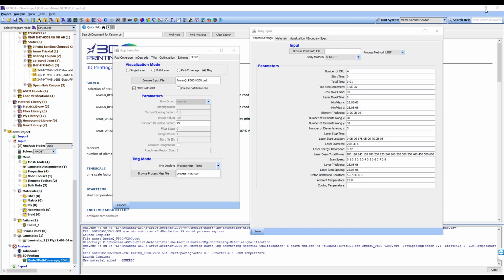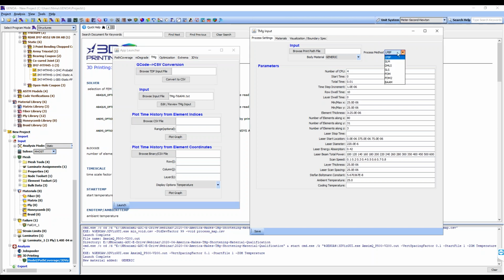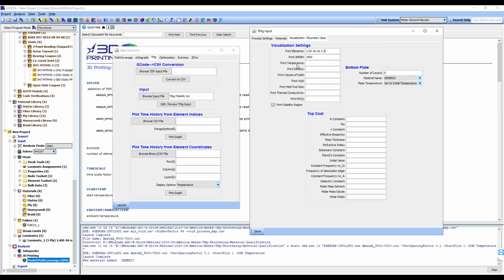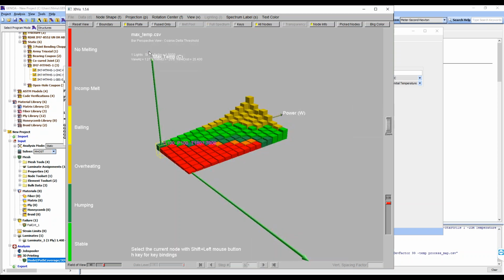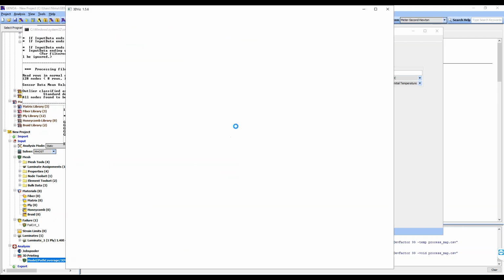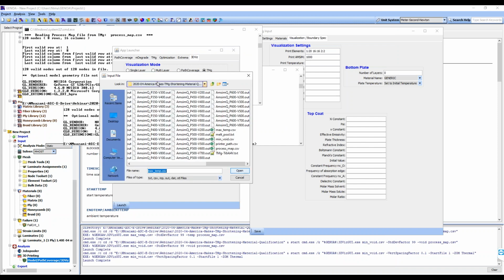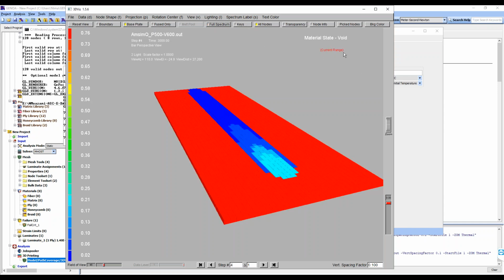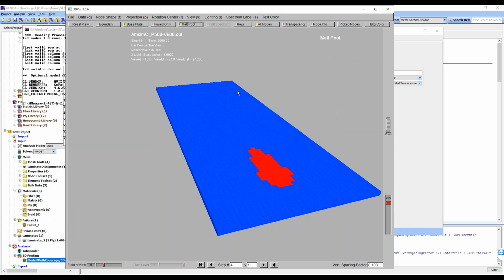GENOA 3DP TMg - DEMO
This is a short DEMO video if GENOA 3DP's Thermal Management module - an analytical tool that models all phases of a material in order to quickly and accurately predict thermal history, material states, dynamic evolution of meltpool & heat affected zones, all while identifying stable and unstable zones during the print process. With the ability to control AM parameters related to laser, scan, powder and temperature, users can identify